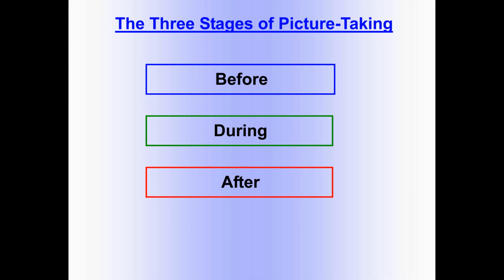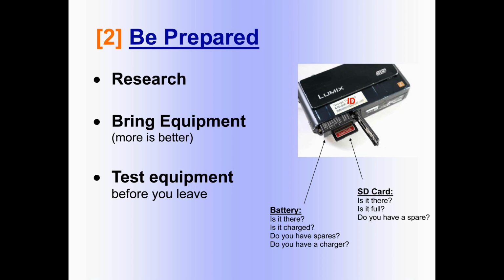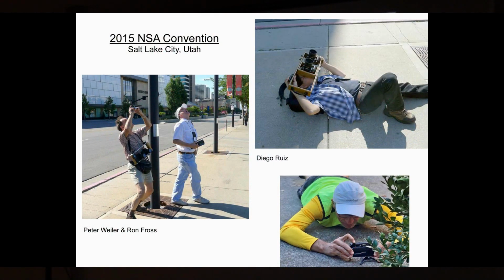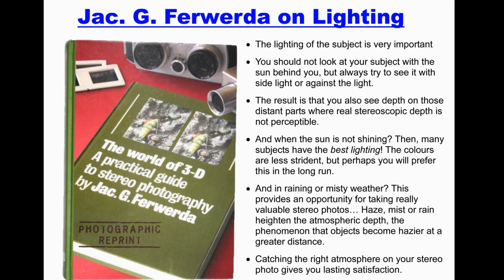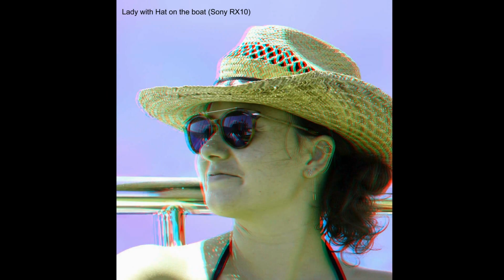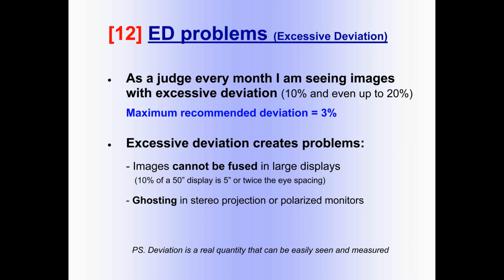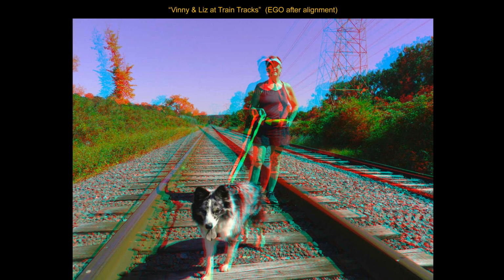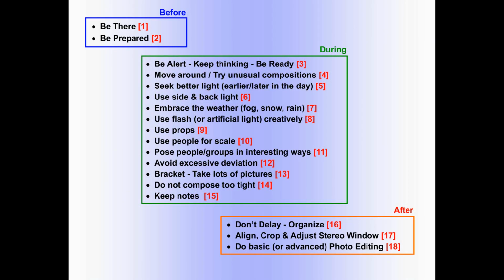Tips for Better 3D Pictures - George Themelis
George "Dr. T" Themelis gave this workshop at the 2023 NSA (National Stereoscopic Association) convention in Buffalo, New York on August 3rd, 2023. He gives 18 tips on ways to improve your stereo photography skills. Example images are shown in 3D (red/cyan anaglyph).